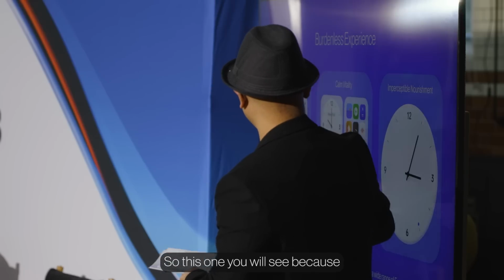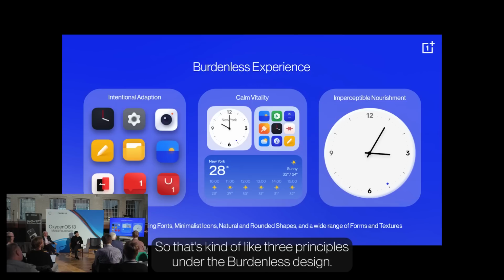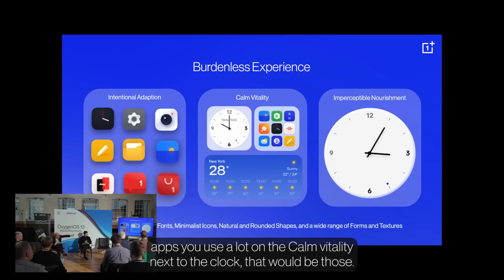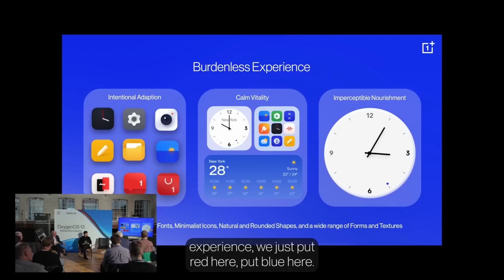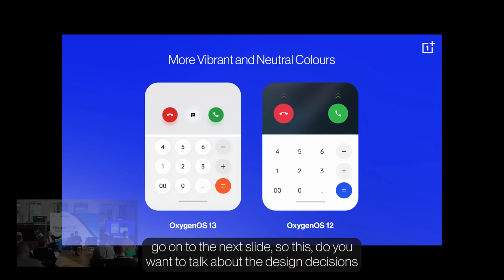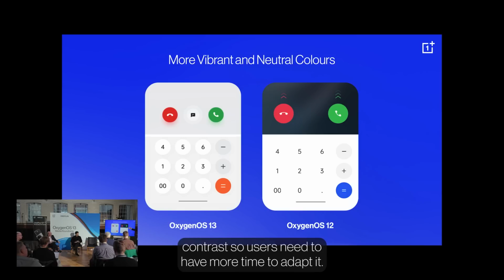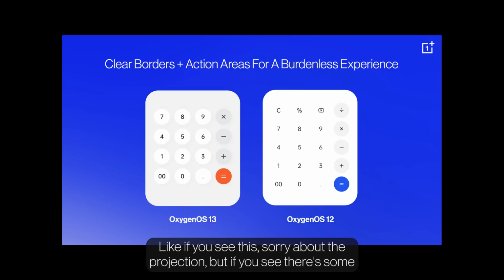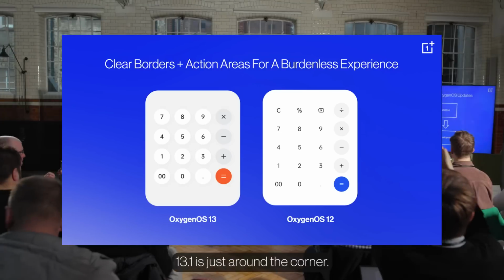4 major Android updates | OxygenOS 13 Media Roundtable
Coming to select devices in 2023:
4 major Android updates
5 years of security updates

OxygenOS 13 is our best OxygenOS yet. Thanks to feedback from users like you, we've built a design that's effortless to use and easy to master on top of a true, fast & smooth experience. To showcase how we made it, we invited guests from all over Europe to talk to the minds behind OxygenOS 13 firsthand - and to share a few details on what lies in store for the future of OxygenOS.